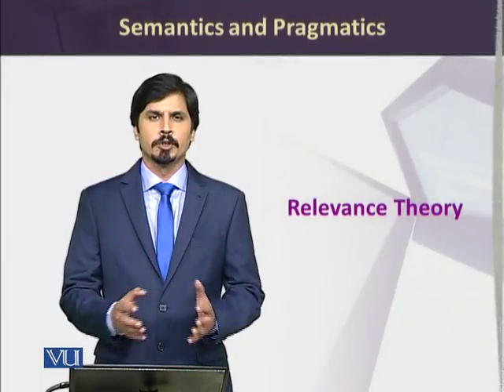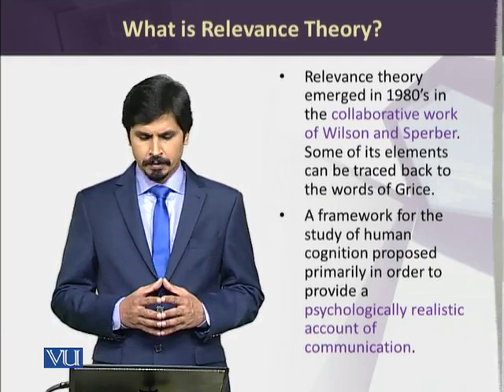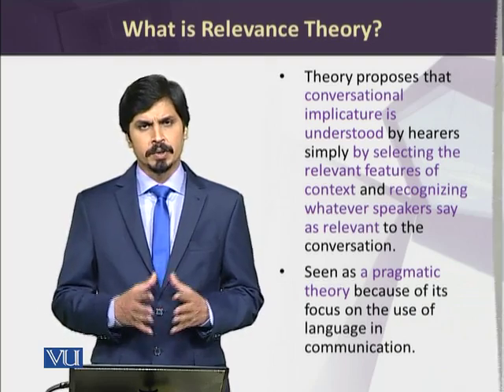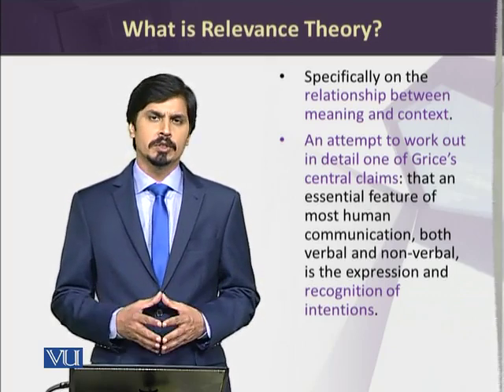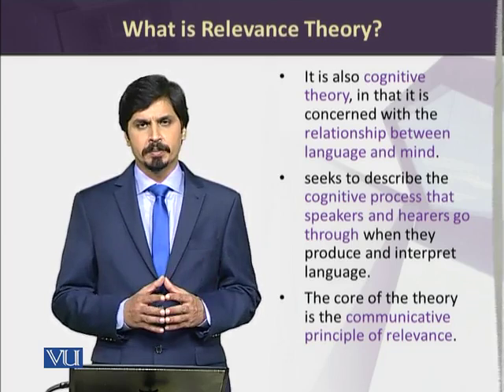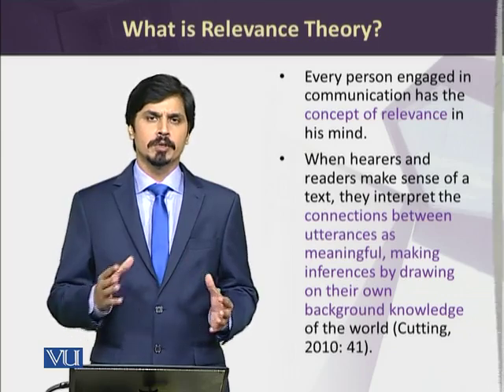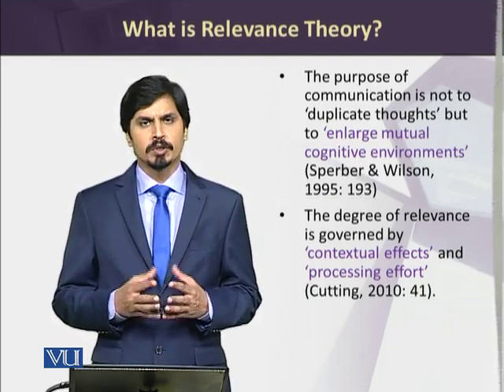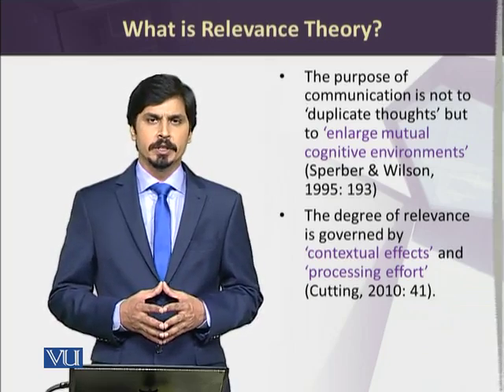ENG508_Topic109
ENG508 - Semantics and Pragmatics